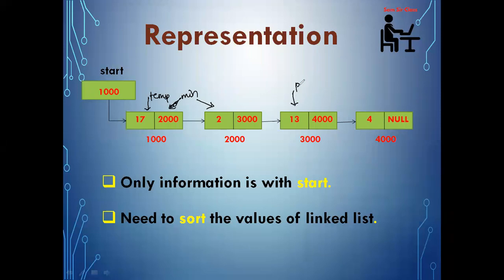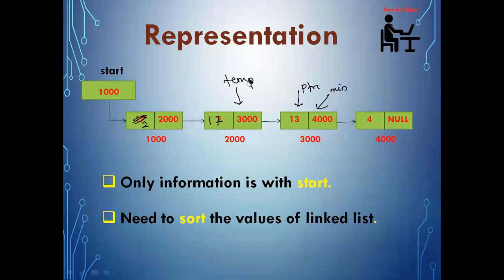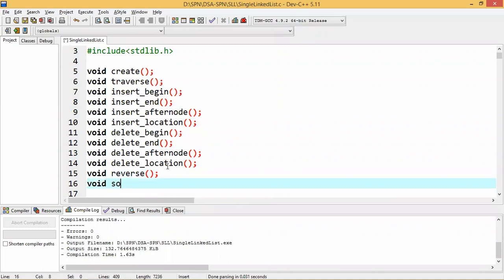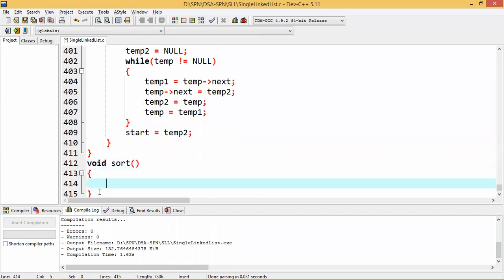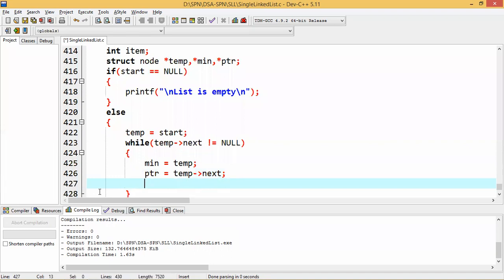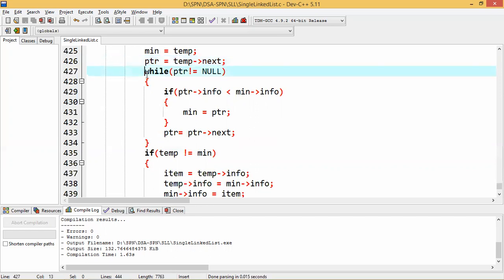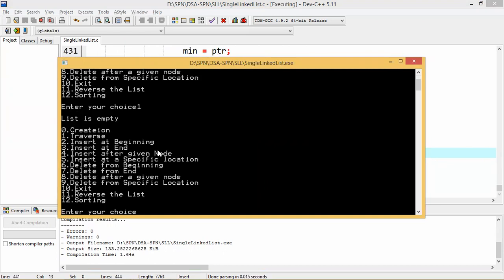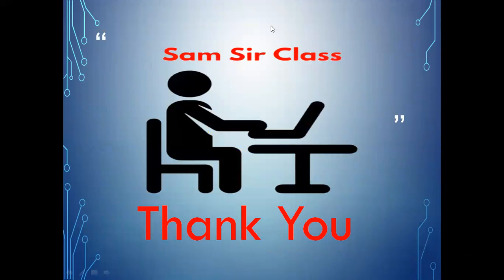40. Sorting of Single Linked List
Programming has been done to sort the elements of Single Linked List with example. Selection sort mechanism has been applied in this video.